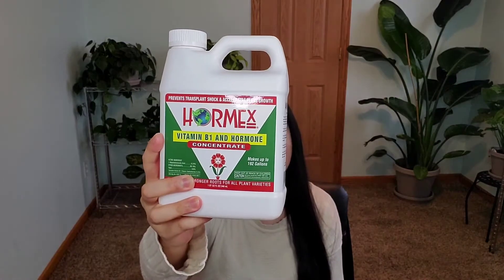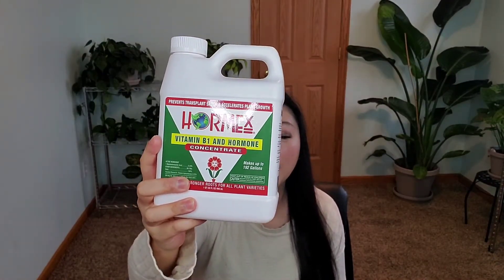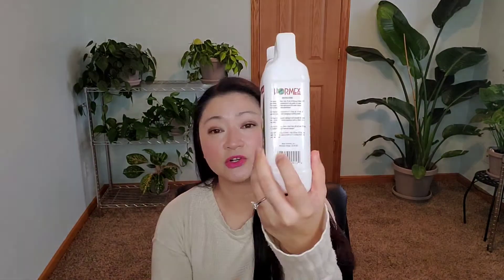Hormex Vitamin B1 Rooting Hormone Concentrate Review | Gardening | Houseplants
Have a newborn?